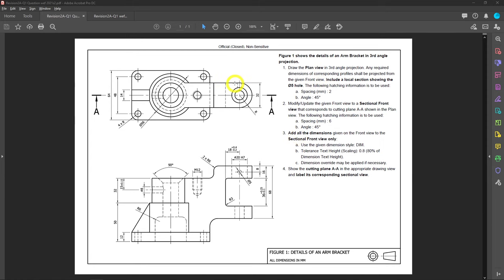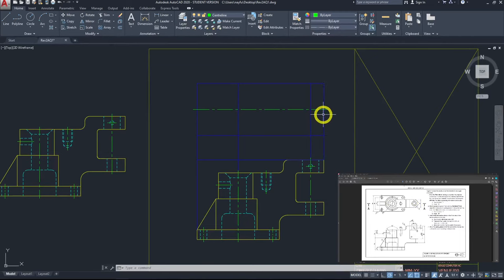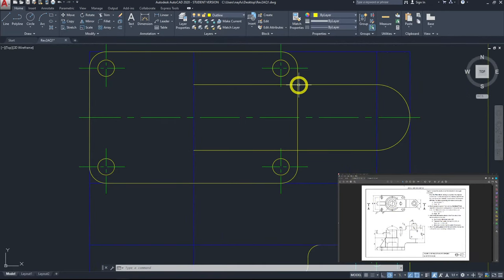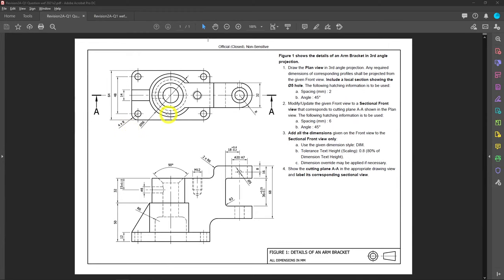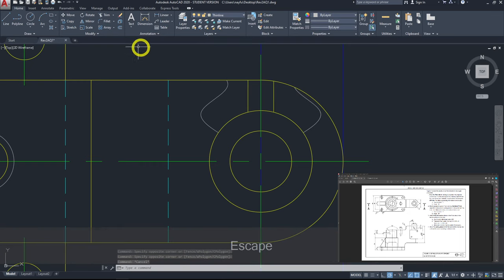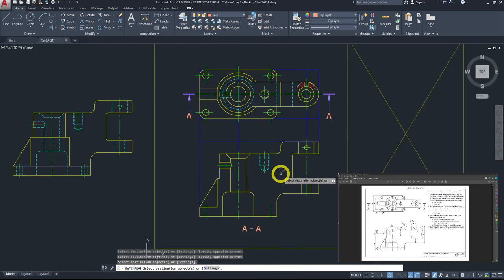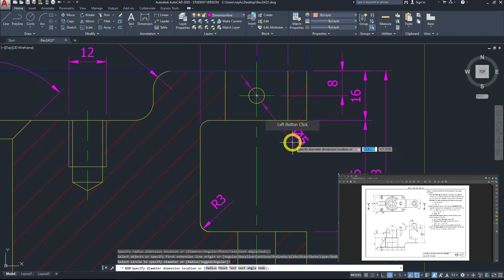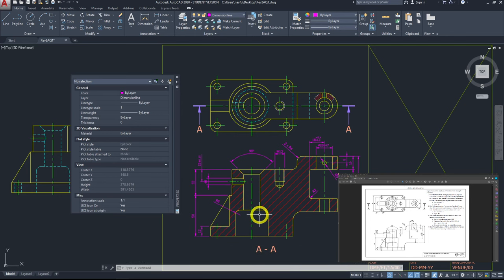ME1201 - Rev2A-Q1 Create 2D Sectional Drawing with Dimensioning | Autodesk AutoCAD 2020